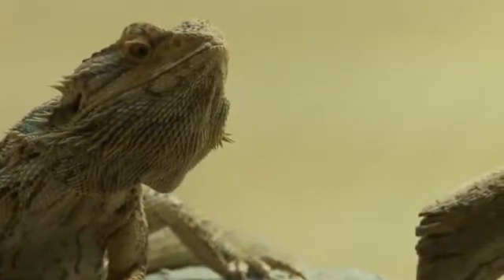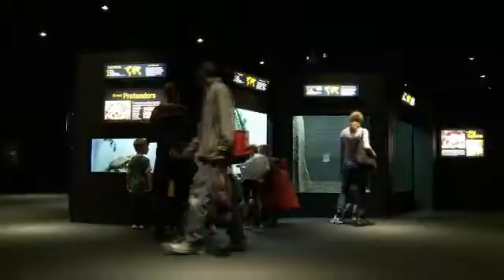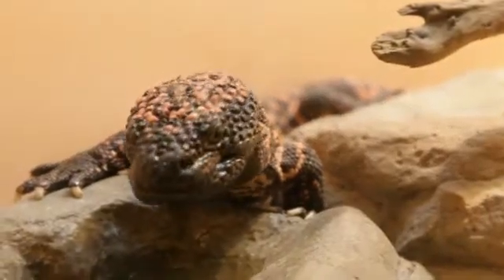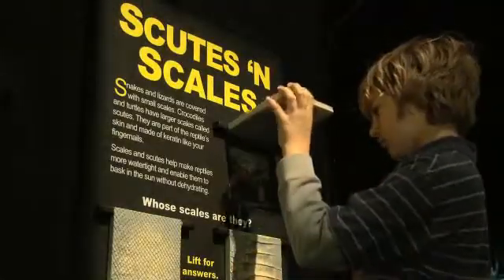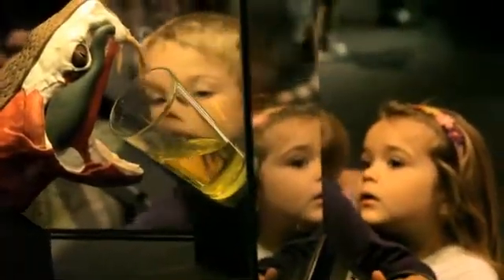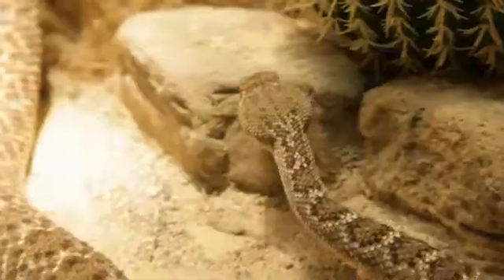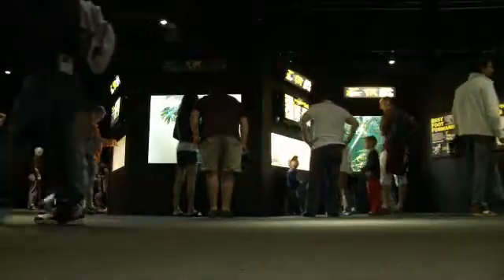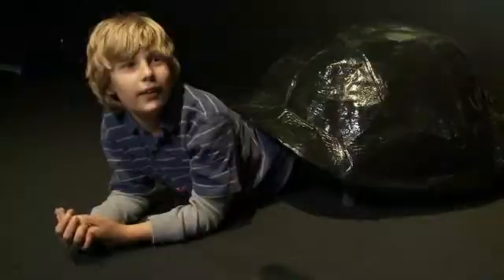The Ontario Science Centre brings the science behind reptiles to life.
•This interactive zoological experience brings visitors eye-to-eye with living reptiles from around the world. Deadly snakes, colourful lizards, bizarre turtles, alligators and crocodiles are exhibited in naturalistic habitats. Additional specimens are featured using spectacular close-up photography by world-renowned wildlife photographers Joe and MaryAnn McDonald.
•Children can climb on a life-sized model of a giant Galapagos turtle shell and learn fascinating reptile facts from interactive displays. Visitors can examine a crocodile skull and learn its tell-tale characteristics versus an alligator skull.
•In the snakes section, visitors can "milk" the venom from a model viper head to see where venom comes from and how it is injected. They can turn a knob and watch how a model viper skull opens and closes, listen to the sounds of a rattlesnake, and gently touch a live snake.